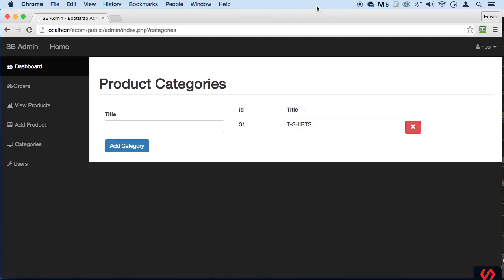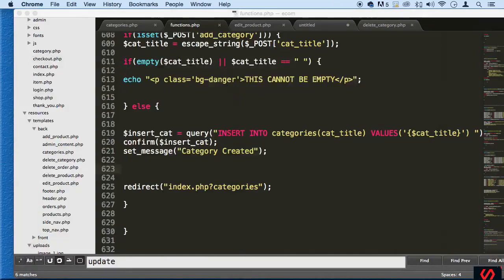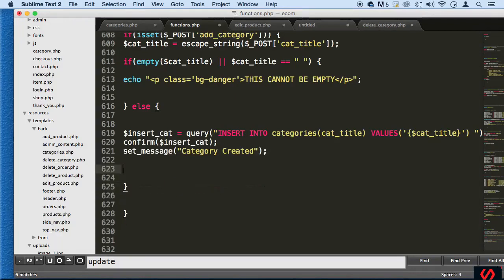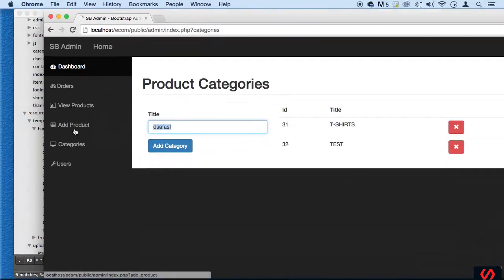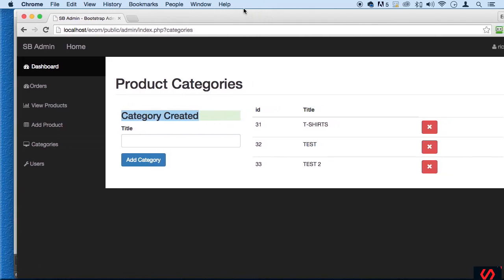90 Category Messages Fix